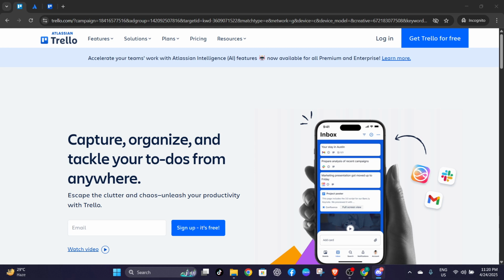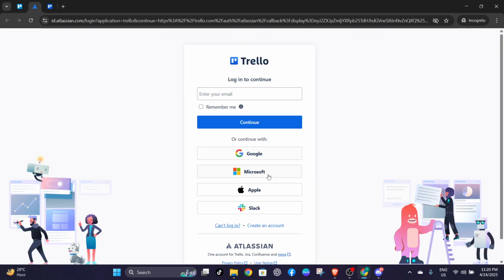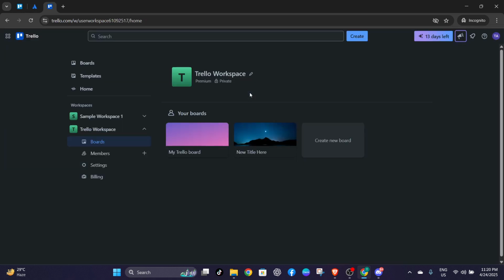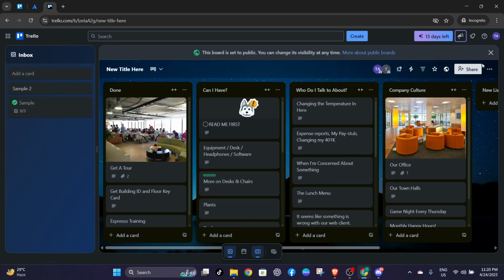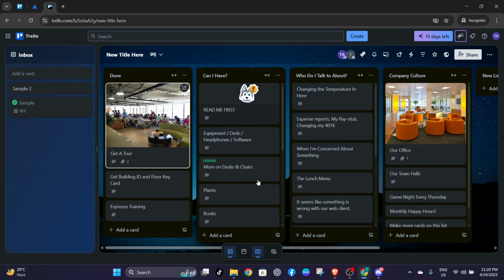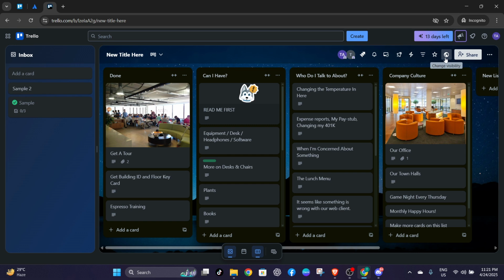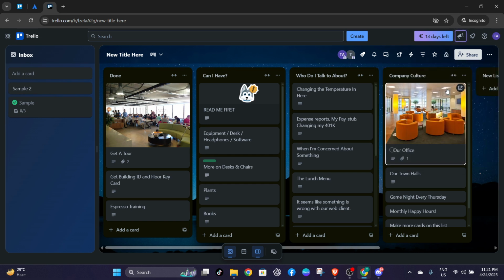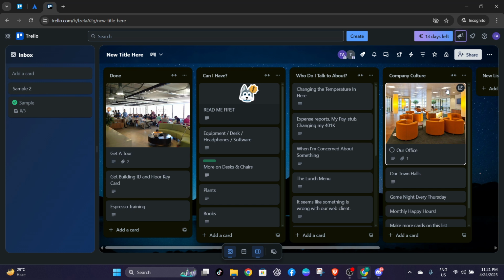How To Make Trello Board Private [2025 Full Guide]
In today's video we will show you how to make trello board private,trello change board name